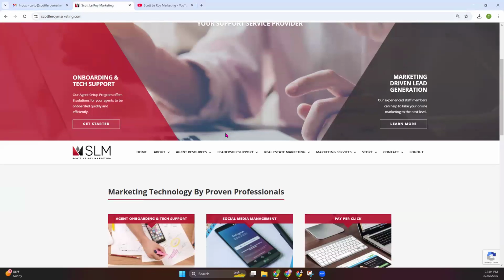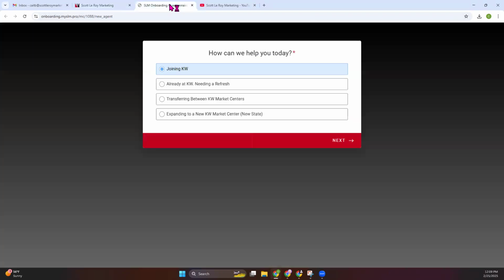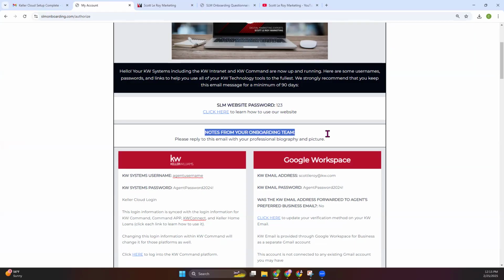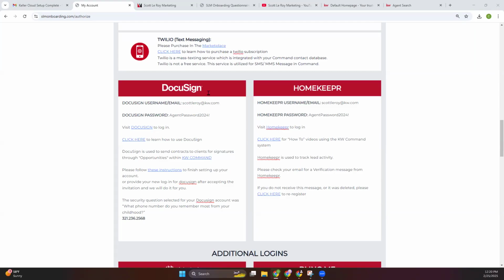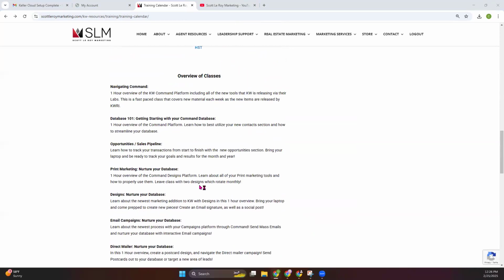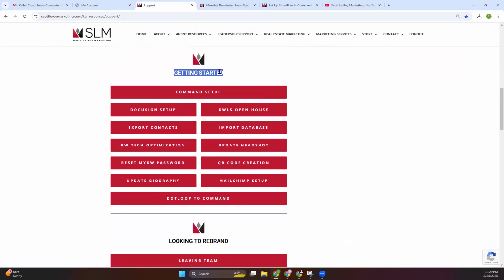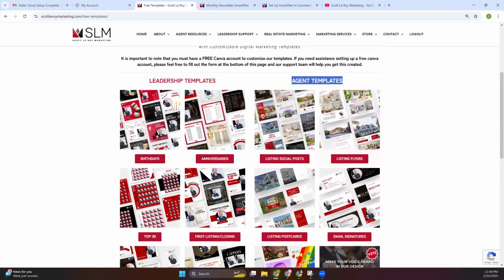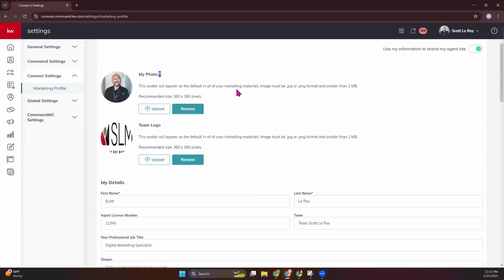New Agent Orientation 2/25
In this 1 hour class learn how to read your Keller Cloud Email, login to your KW email, find Command and get started with the basics as a new agent at Keller Williams!